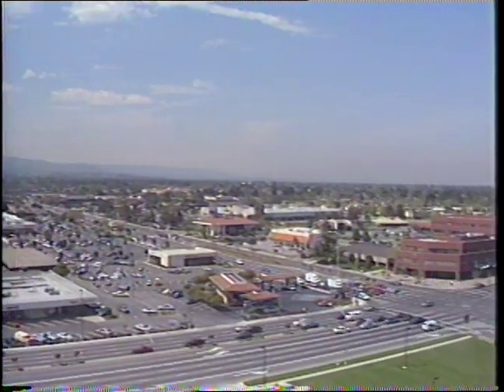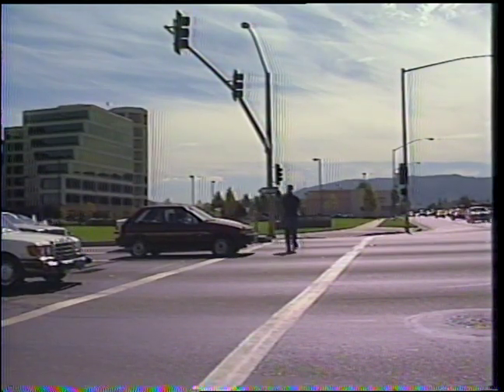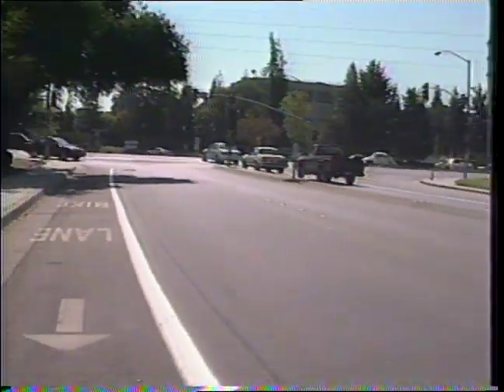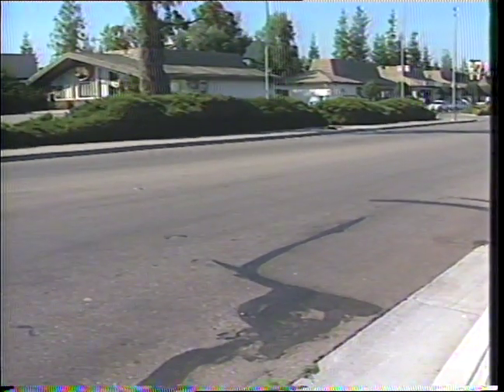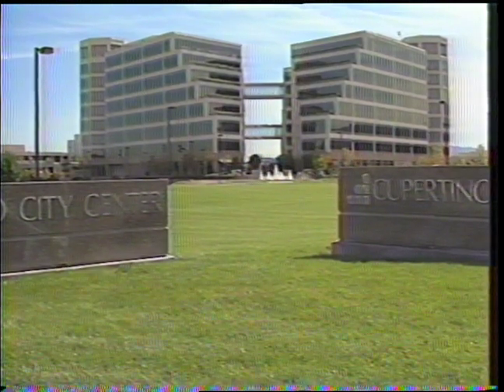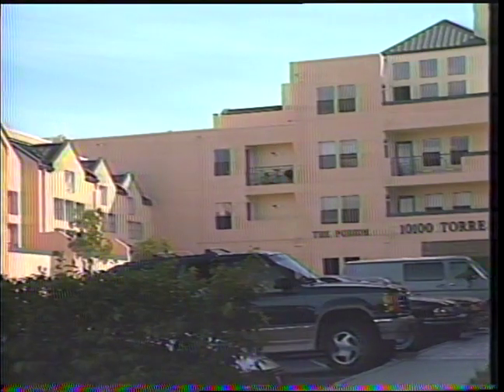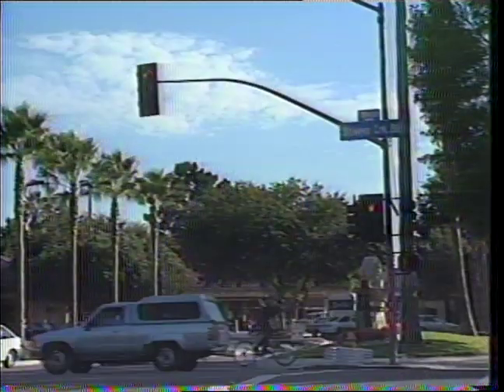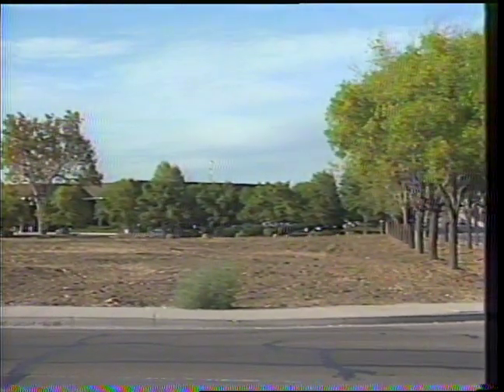Heart of the City: Cupertino Design Charrette (October 1993)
When Cupertino's new General Plan was adopted in June 1993, one of its key ideas was the creation of a "heart" of the city.   This heart, or central core, would be a place for citizens to gather--a pedestrian friendly area where people could relax, shop, or dine in comfort.

This special video tour of the 11-stop "Heart of the City" study area illustrates design issues and planning opportunities for Stevens Creek Boulevard.

This video is one in a series of programs presented as part of the Cupertino City Channel's digital video archive project.